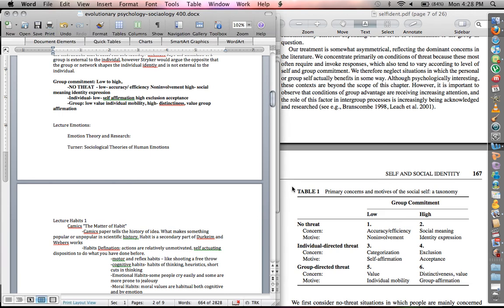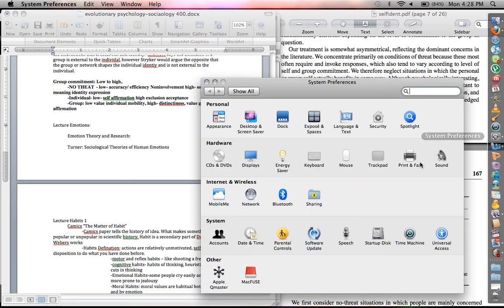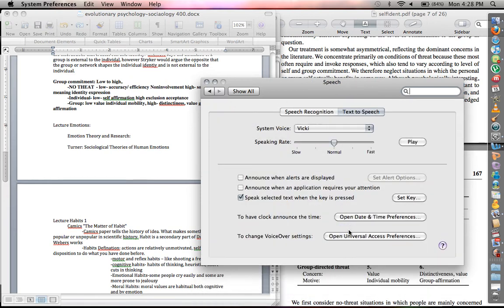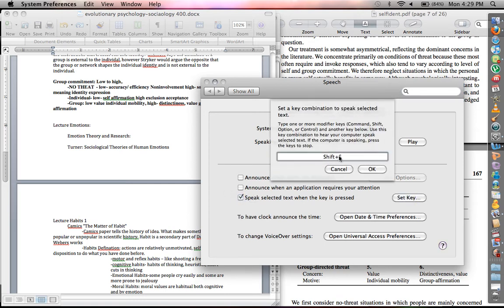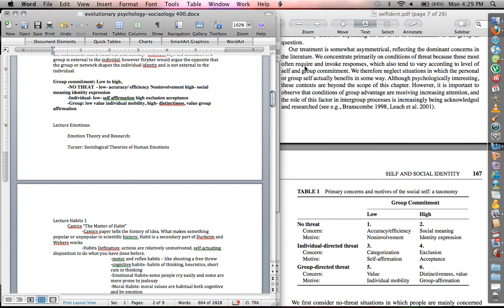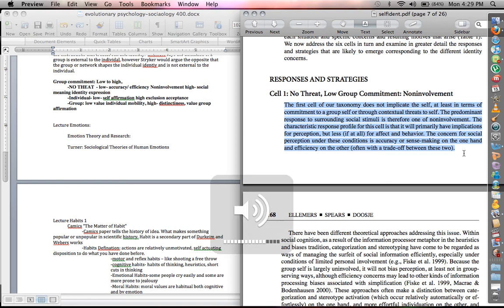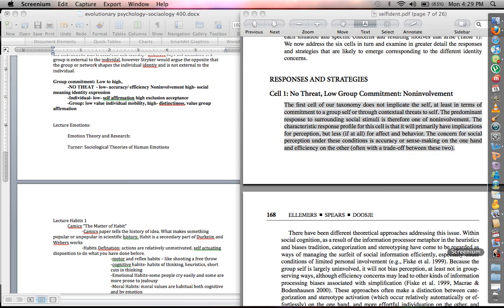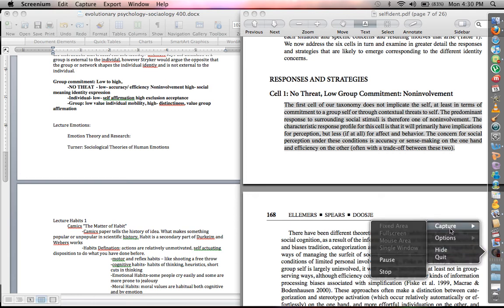How to Enable Free Text to Speech Software on your Mac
The is a video tutorial on how to get free text to speech or text to voice however you call it with software thats already on your mac! This is a tutorial on how to enable voice text without having to buy expensive speech software online. This is a 100% Free text reader